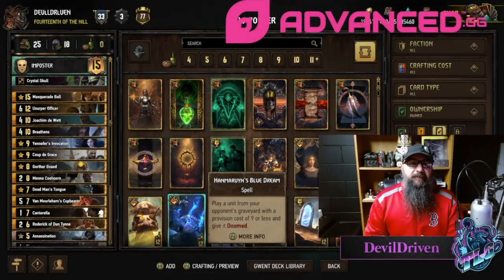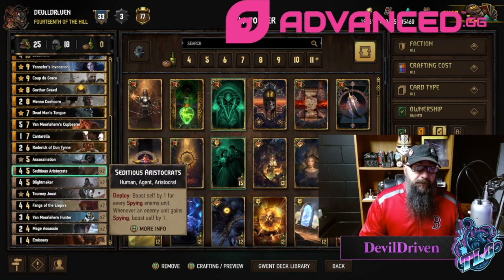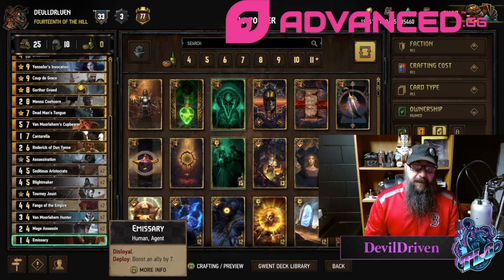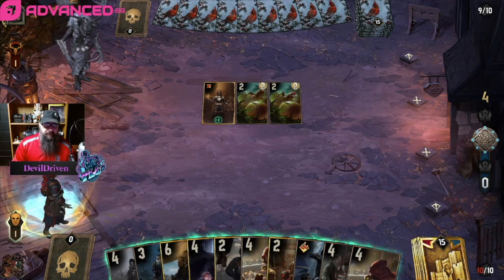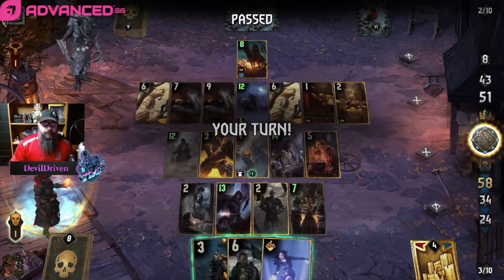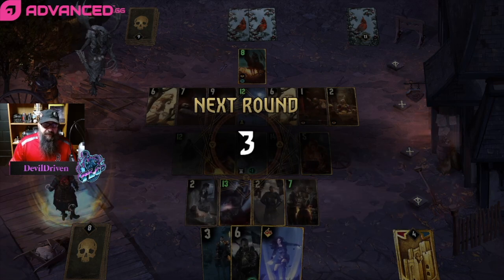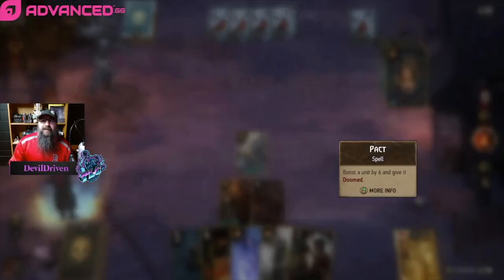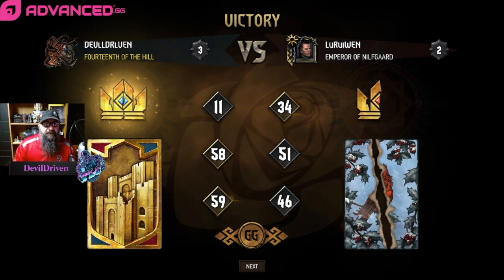[GWENT] IMPOSTER (NILFGAARD)